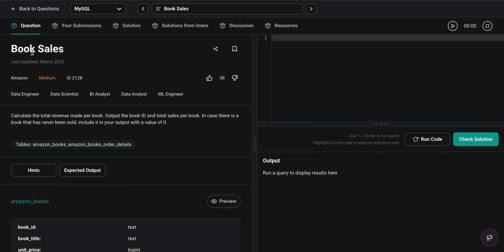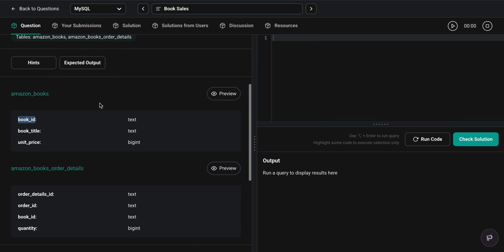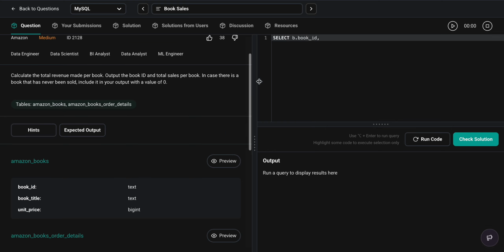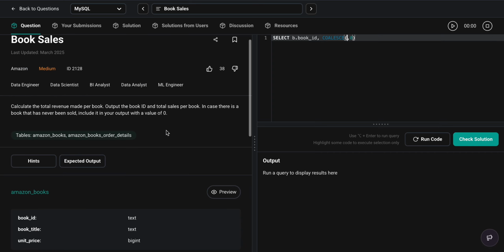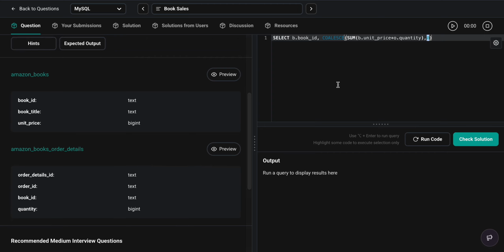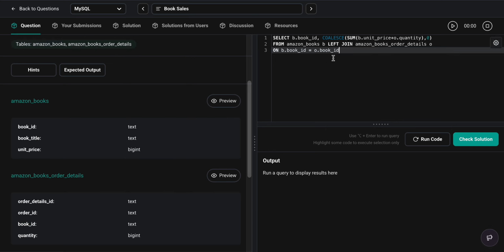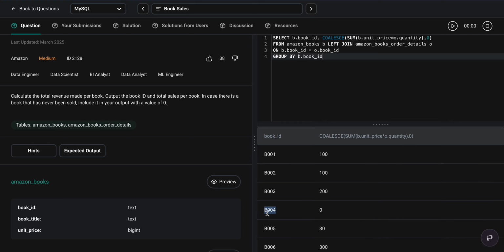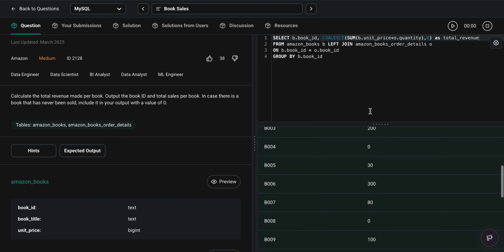Amazon SQL Interview: Calculate Total Sales Per Book | SQL JOIN & SUM() Tutorial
Amazon SQL Interview: Calculate Total Revenue Per Book (SQL JOIN & SUM() Tutorial!) 🚀

💡 In this video, I walk you through a real Amazon SQL interview question where we need to calculate total revenue for each book, including books that have never been sold. This is a common SQL problem that tests your ability to use JOINs, aggregation functions like SUM(), and handle missing data using COALESCE() or LEFT JOINs efficiently!

🔥 What You’ll Learn:
✅ How to calculate total revenue per book using SUM() 🔍
✅ Using LEFT JOIN to ensure all books are included
✅ Handling NULL values using COALESCE()
✅ How SQL is used in real-world e-commerce sales tracking

Aspiring Data Analysts, Data Engineers, BI Analysts, & Data Scientists
Candidates preparing for Amazon SQL interviews
Anyone looking to improve their SQL query skills